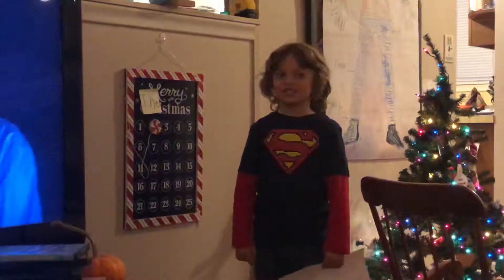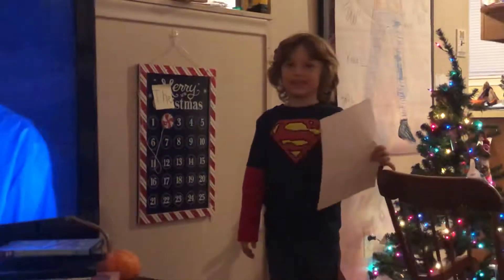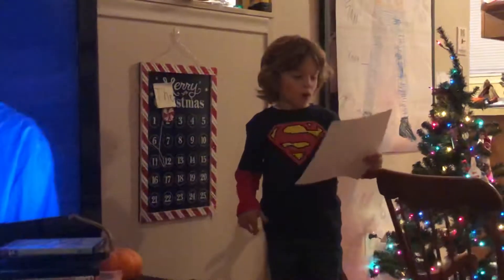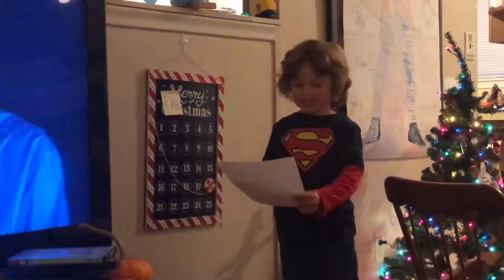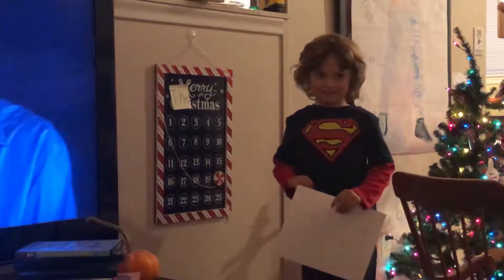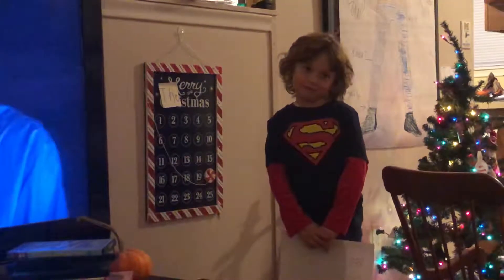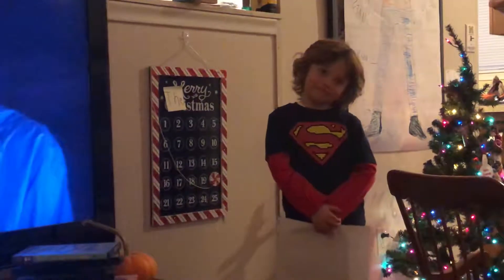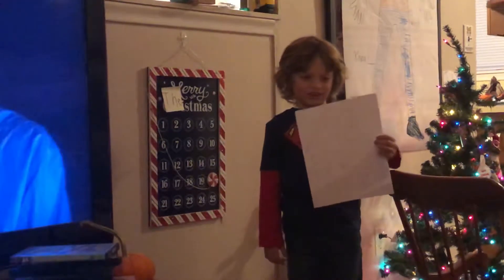Jr. playing the guessing game 11-17-2018